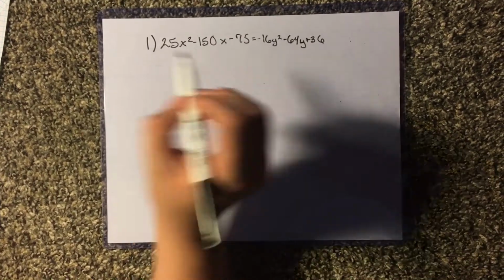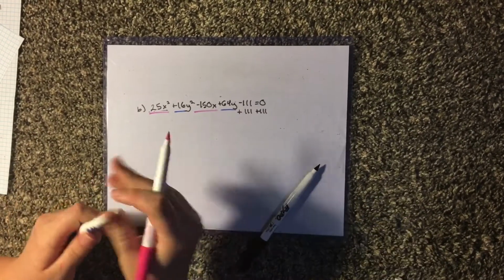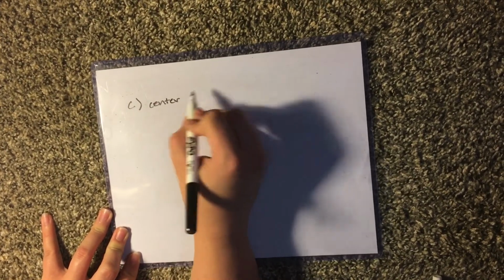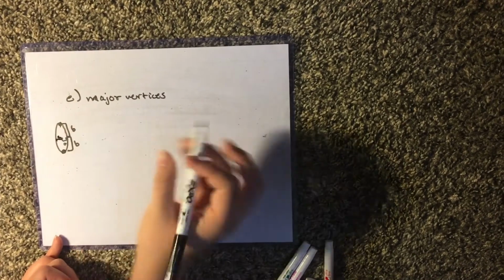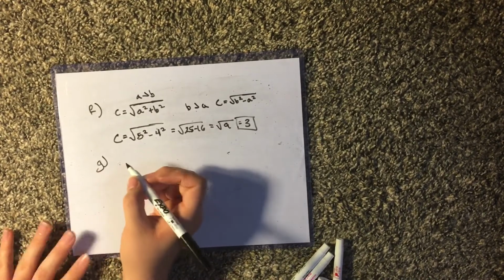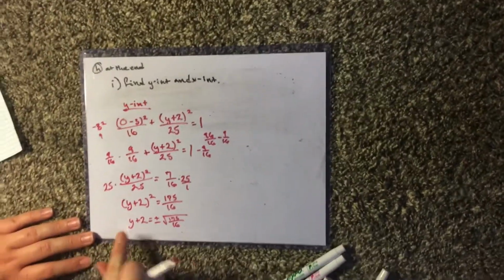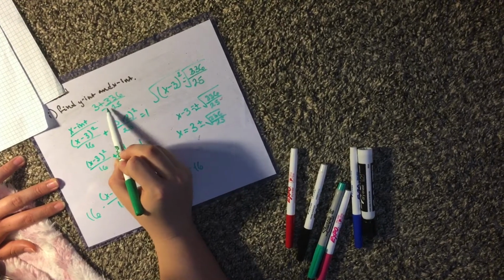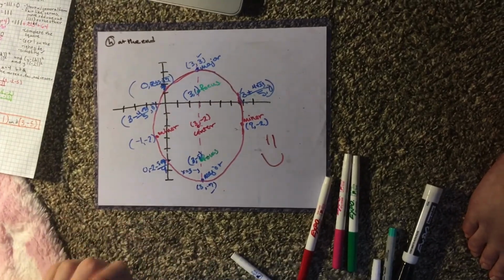Major Conics: Ellipse